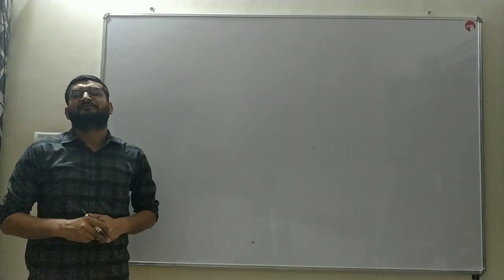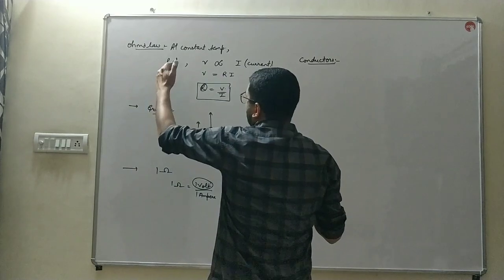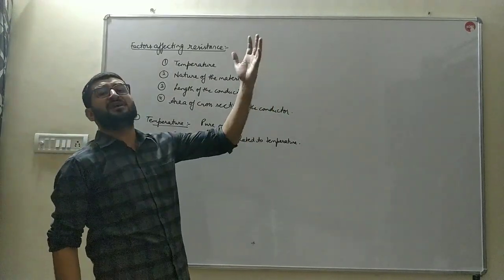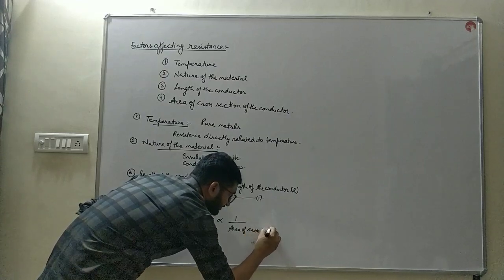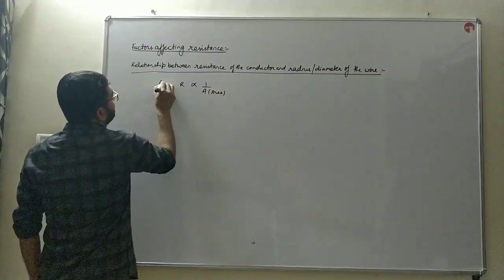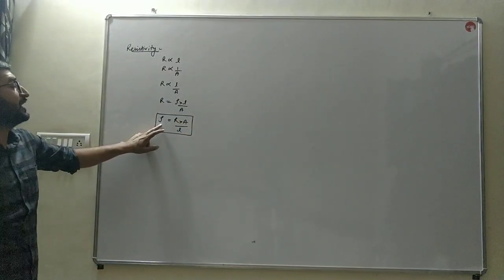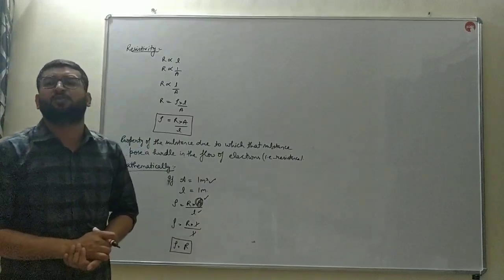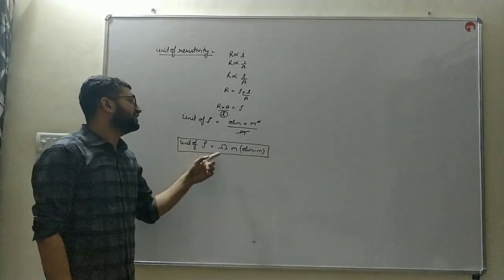Electricity (part-3)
Factors affecting resistance and resistivity